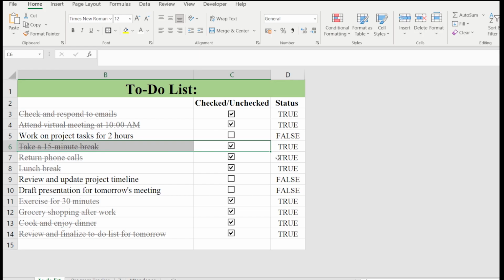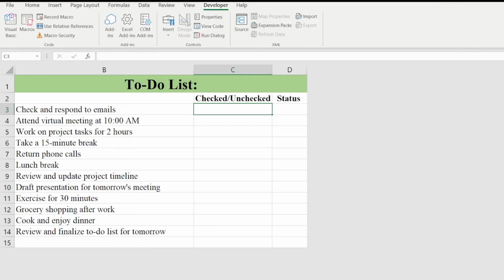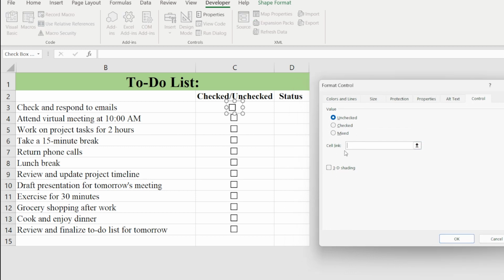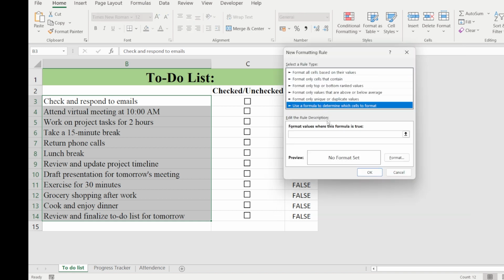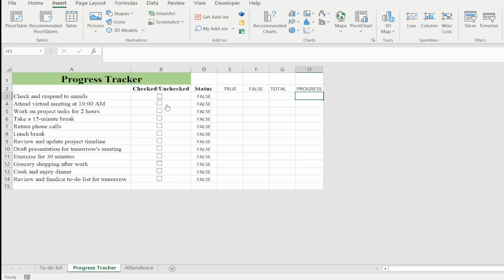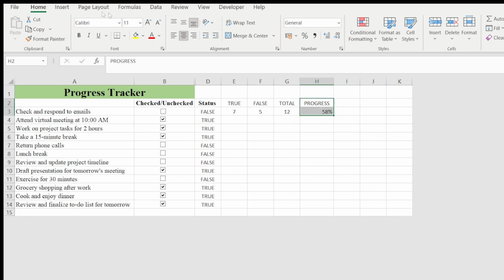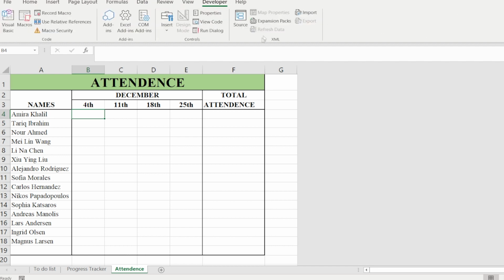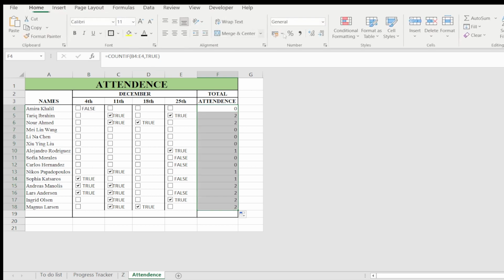3 Different Ways to Use of Checklist in Excel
Explore the Power of Checkboxes! In this video, we explore three uses of checkboxes that will revolutionize the way you organize, plan and collaborate. From project management to data analysis, discover the versatility and efficiency of checkboxes. Join us as we dive deep into the details, providing a comprehensive explanation of checkboxes and how they can elevate your workflow. Don't miss out on this essential tool for productivity and organization!

Follow on
Links